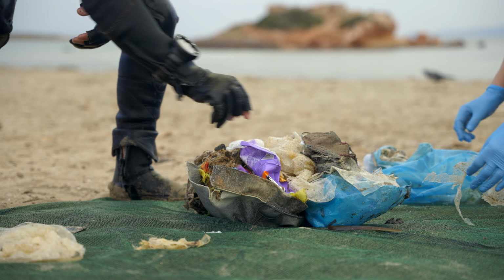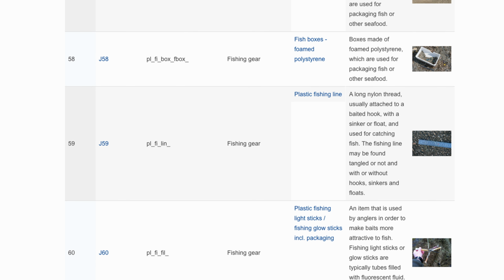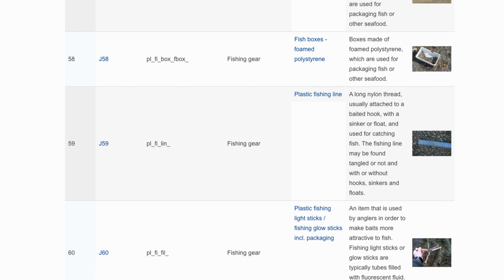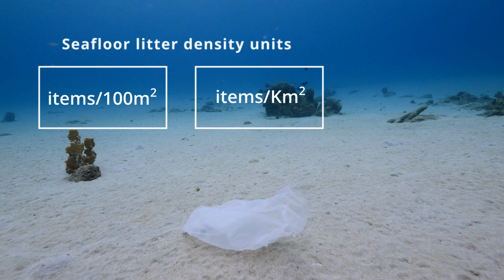Video Guide - Monitoring Macrolitter on the Seafloor using Visual Census with ScubaSnorkelling, EN